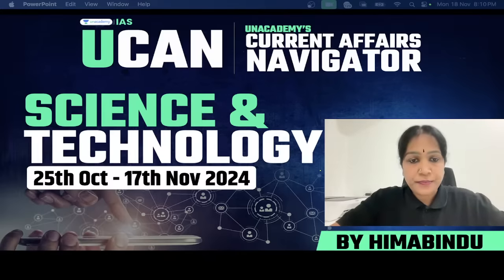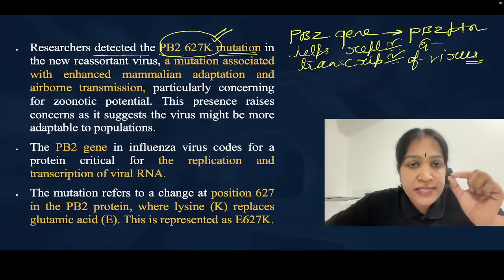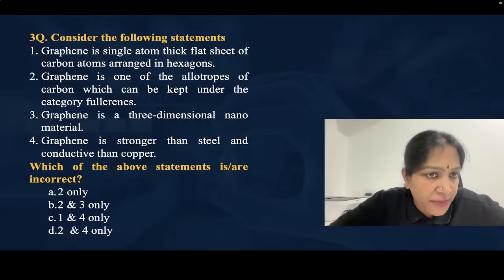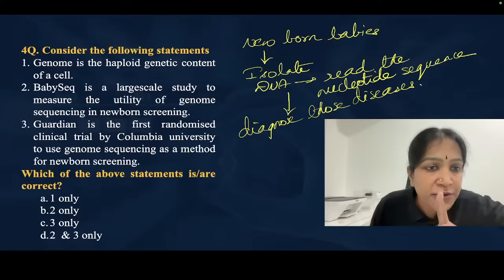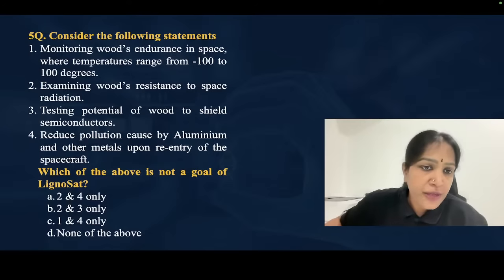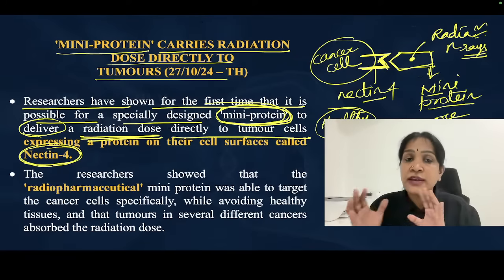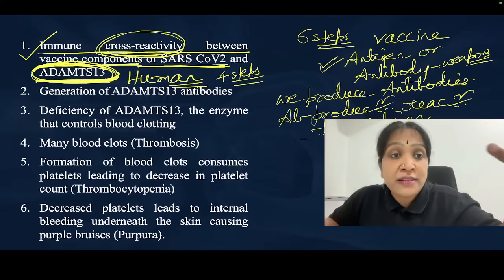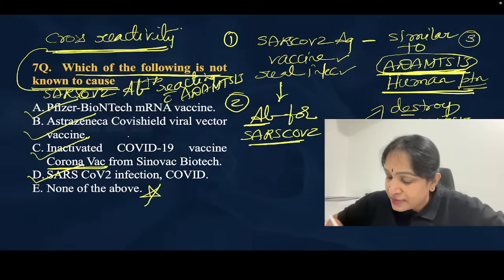[UCAN] Complete Science & Technology based Current Affairs for UPSC 2025 | Nov’24 - P1 | Himabindu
Unacademy’s Current Affairs Navigator (UCAN) is a one-stop destination to cover all the important current affairs for UPSC Civil Services Exam. It provides a comprehensive coverage of recent developments across subjects for both IAS Prelims and Mains 2025 and the discussion will be strictly in-line with the UPSC Syllabus. Our expert educators will handpick the most relevant topics from multiple sources, including - The Hindu, The Indian Express, PIB, Yojana, Kurukshetra, EPW, Frontline, Down to Earth, Mint, Business Standard etc.

In this session, Himabindu Ma'am will be covering the current affairs of October - November 2024 from Science & Technology to help you prepare for the dynamic portion of GS Paper III by linking it with the static portion along with lots of practice questions.

1️⃣. Liberty: Online Classroom Program for UPSC CSE 2025-26 (English) (Batch Starts on Nov 12)

2️⃣. Register for SIP Weekly Current Affairs Test for FREE -